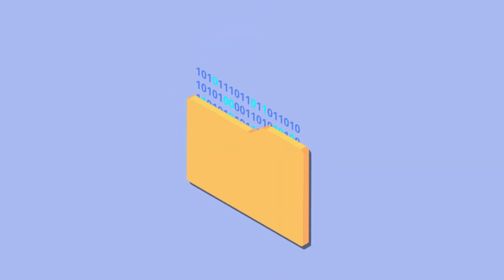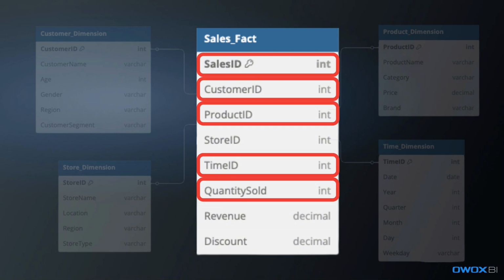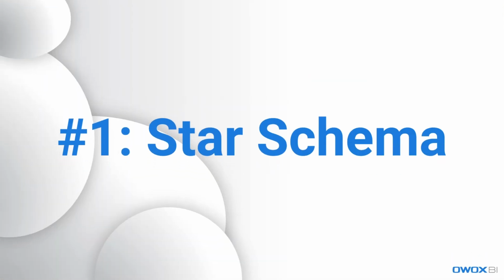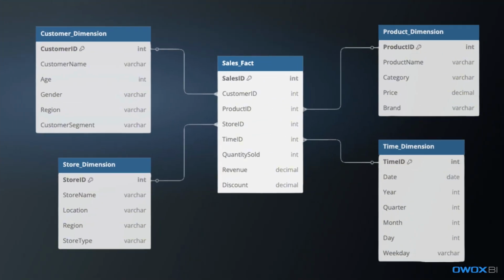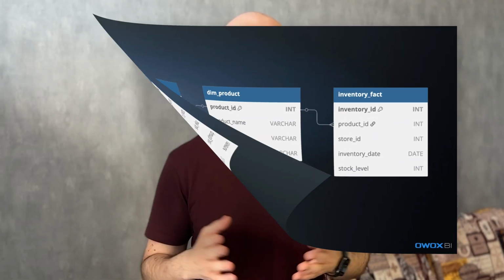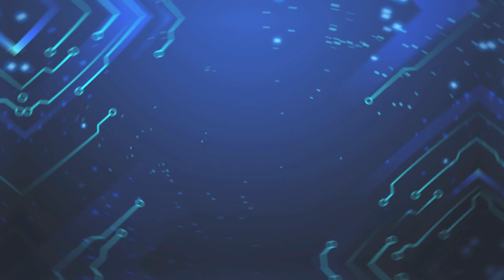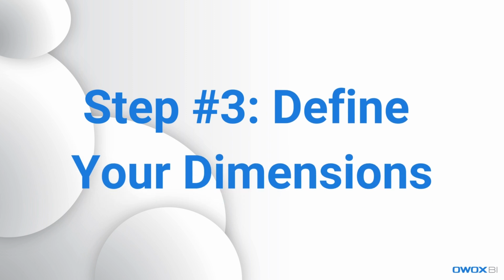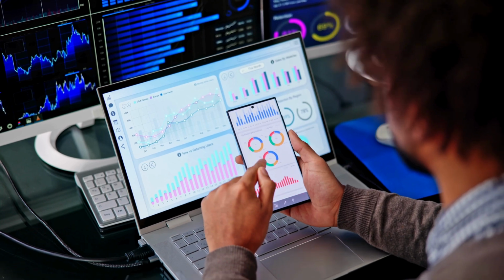Dimensional Data Modeling: Concepts, Techniques, and Best Practices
🔗 Free Data Modeling Tool with 10+ Industry-specific templates to streamline your reporting

🛠️ Discover the core concepts, techniques, and best practices of dimensional data modeling! In this video, we break down the fundamentals, explore real-world examples, and show how structured data models can simplify reporting, boost query speed, and improve decision-making. 📊 Whether you're just getting started or looking to refine your data strategies, this guide will help you organize your data for clearer, faster business insights.

🤝 Need More Expert Advice? Get personalized help to enhance your data strategy

🕒 Timestamps:
00:00 Introduction
00:44 Dimensional Data Modeling Example
01:50 What Is Dimensional Data Modeling?
02:26 Key Components of a Dimensional Data Model
03:36 Why Dimensional Data Modeling Matters
04:44 Design Patterns in Dimensional Data Modeling
06:29 How Dimensional Data Modeling Improves Business Reporting
07:36 Key Steps to Implement Dimensional Data Modeling
09:19 Tips for a Successful Implementation
10:23 Final Thoughts and Outro